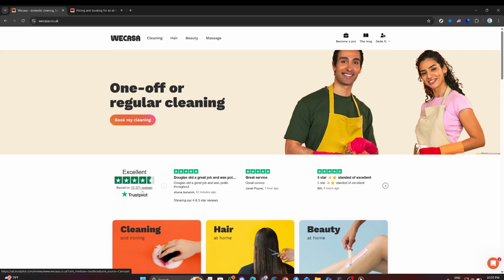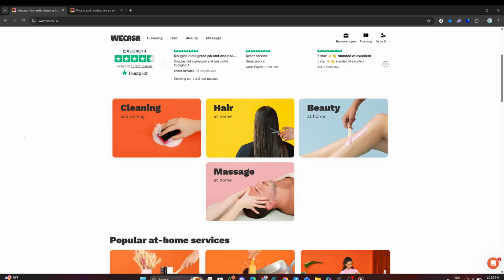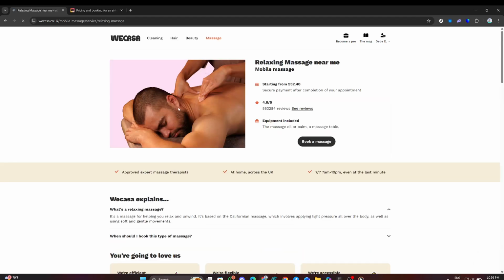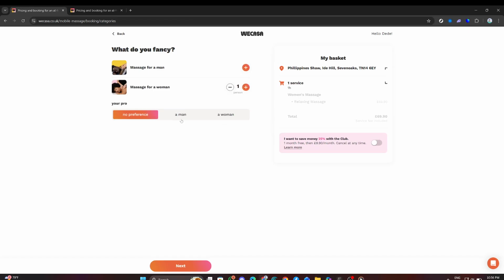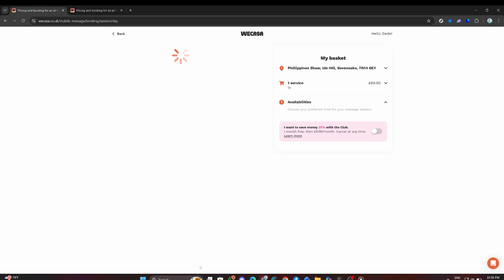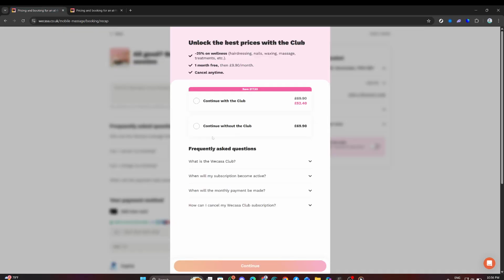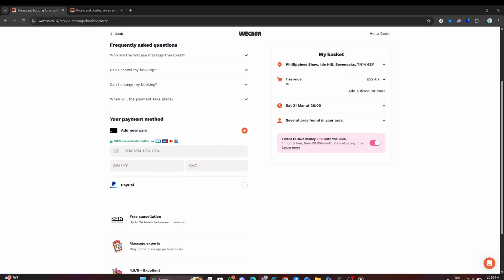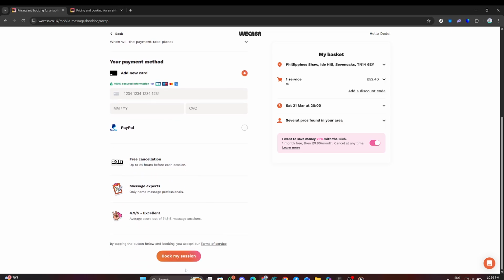How to add credit card on Wecasa[LATEST GUIDE]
In today's Video we cover, How to add credit card on Wecasa